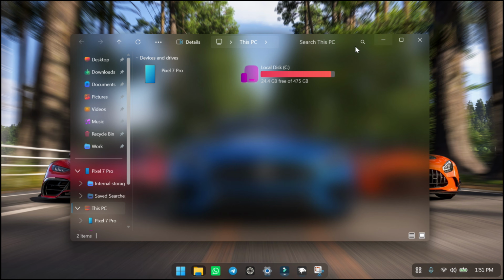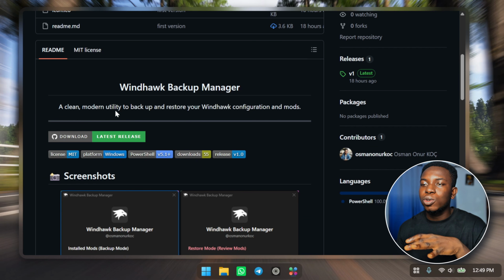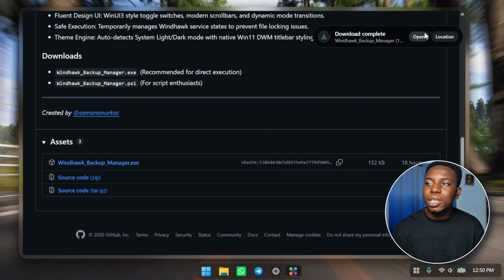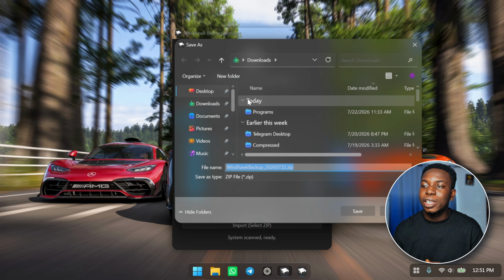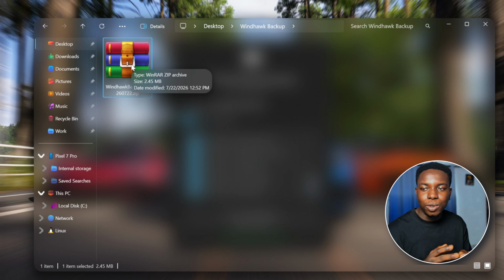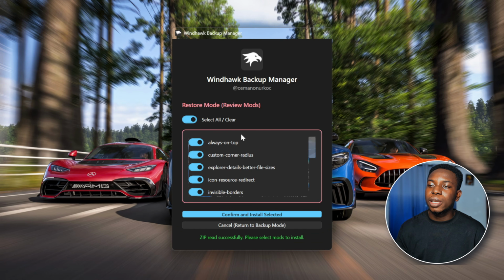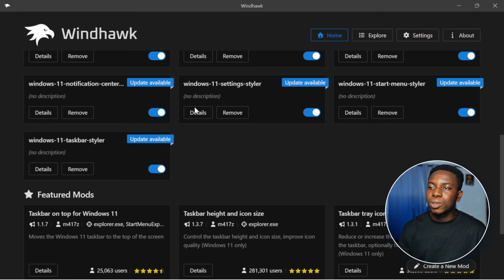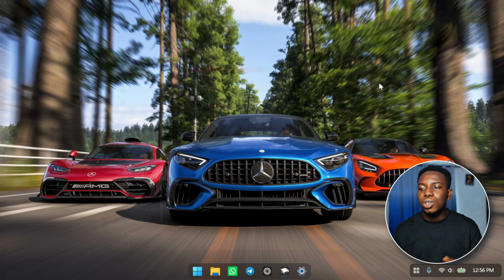How to Backup & Restore Windhawk Mods in 1-Click!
Never lose your Windhawk mods again! In this video, we take a look at a brand-new open-source GitHub utility—Windhawk Backup Manager—that lets you export, backup, and restore all your Windhawk mods, registry settings, and configurations in just one click.

Plus, I’m sharing my personal Windhawk preset file so you can instantly get my sleek, glassy Windows 11 desktop look (liquid glass Start Menu, custom Settings UI, and transparent File Explorer).

⏱️ TIMESTAMPS:
0:00 - The Big Problem with Windhawk
0:20 - The 1-Click Solution
0:53 - How to Download Windhawk Backup Manager
1:39 - Step-by-Step: How to Backup Your Mods
3:03 - Testing the Restore Feature (Fresh Install)
4:10 - Pro Tip: Refreshing Mod Descriptions
4:40 - My Personal Glassy Setup Showcase & Free Preset
5:14 - Subscribe & Outro